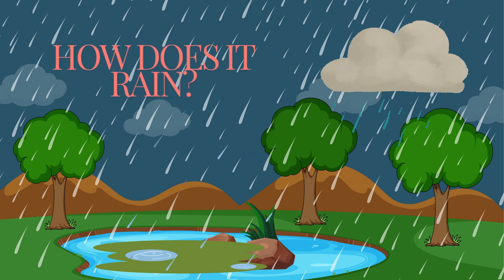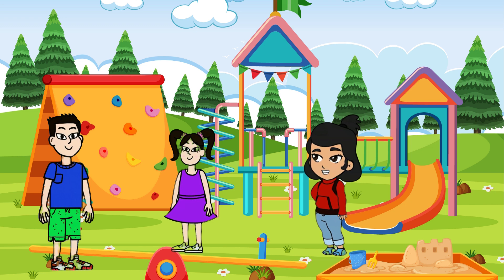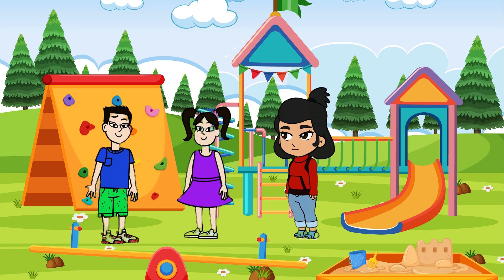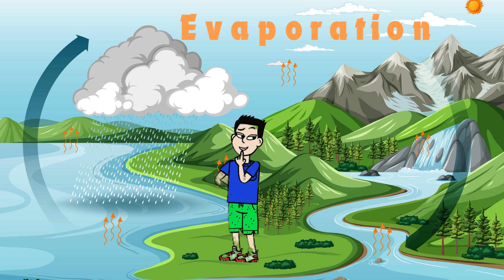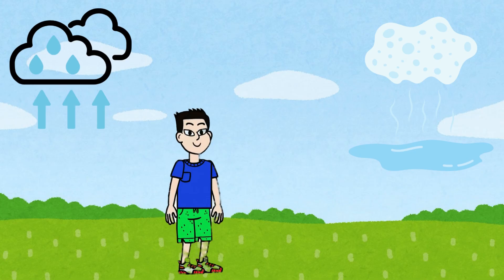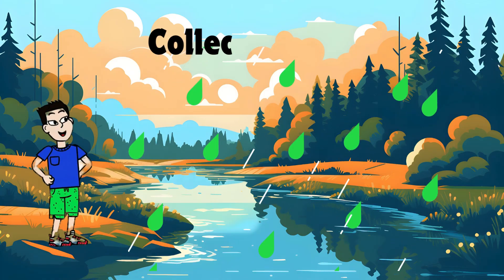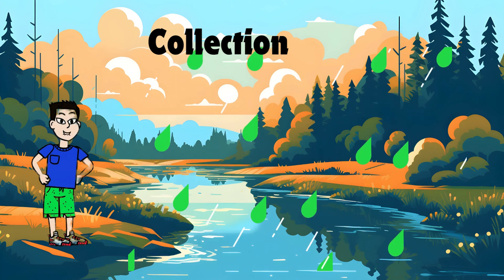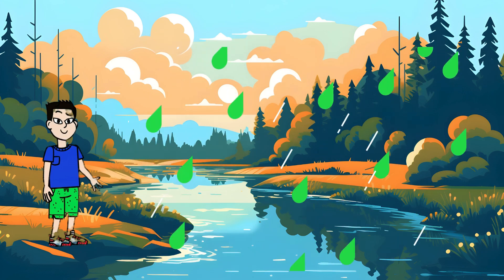How does it rain| Explaining rain to children#raining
Ever wondered how rain forms and why it falls from the sky? 🌧️ In this video, we break down the fascinating process of rainfall and the water cycle in a simple and engaging way that’s perfect for both kids and adults!

Rain is a part of the water cycle—a continuous process that recycles water from the earth’s surface to the atmosphere and back. It all starts with evaporation, where the sun heats up water in rivers, lakes, and oceans, turning it into water vapor. This vapor rises and cools in the sky, leading to condensation as it forms clouds. When these clouds get heavy enough, precipitation occurs, and water falls back to the earth as rain! 🌧️

In this video, you'll learn about:

What is the water cycle?
The process of evaporation, condensation, and precipitation
How clouds are formed
Why some places get more rain than others
Fun facts about rain and the environment!
Whether you’re a student, teacher, or curious viewer, this video provides a clear and simple explanation of how it rains. Be sure to watch till the end for a fun quiz to test what you've learned! 🌈